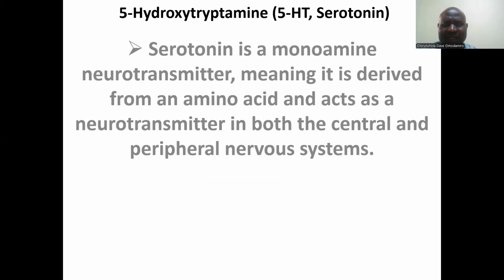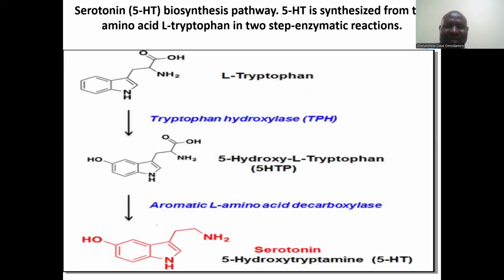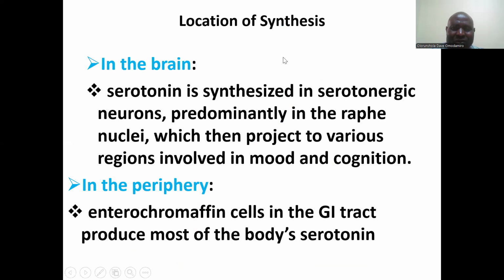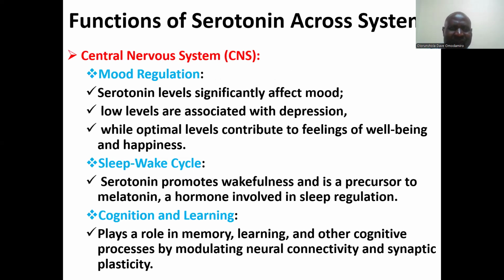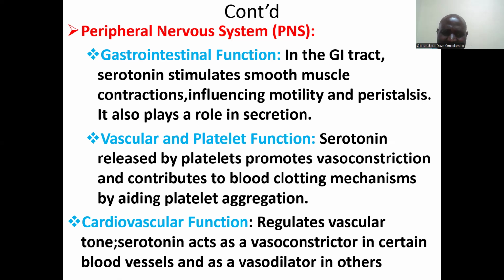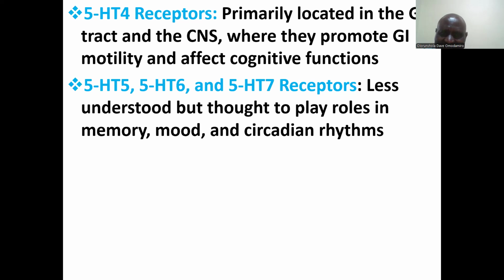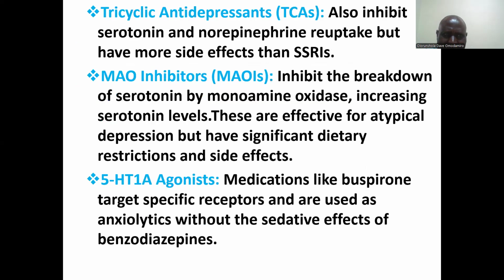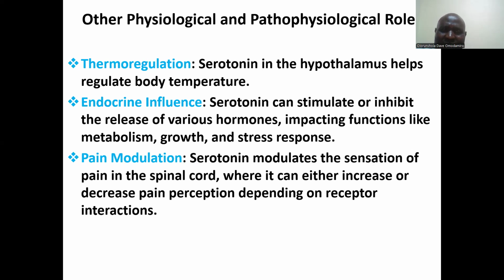ACADEMIC BOARD ROOM By Prof.Sola Omodamiro